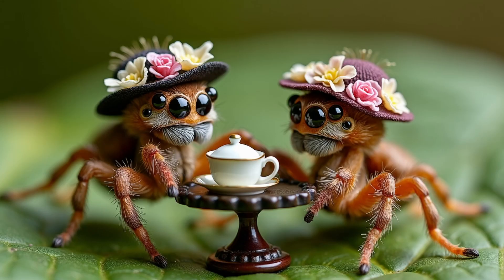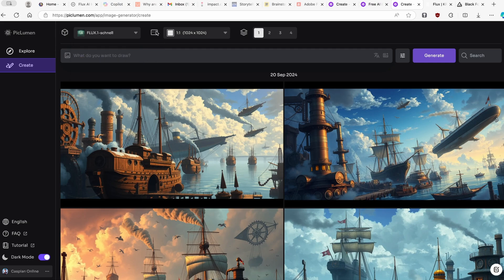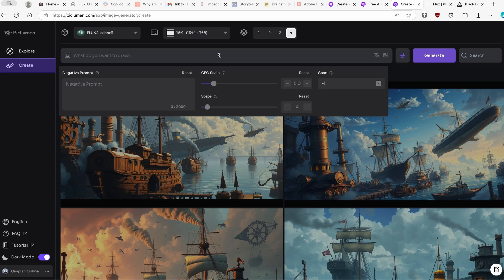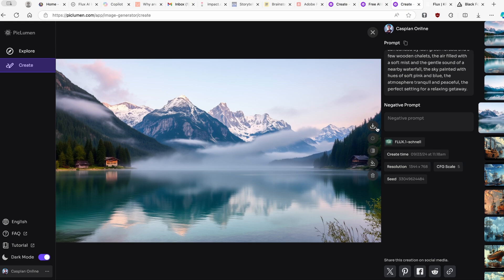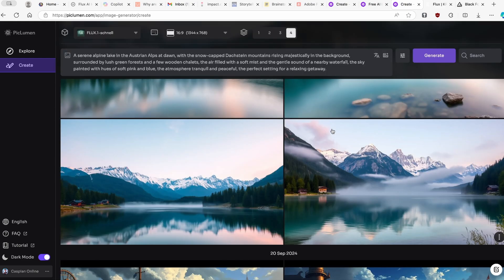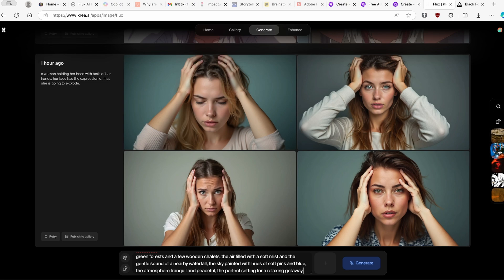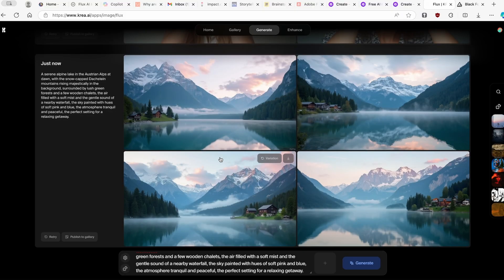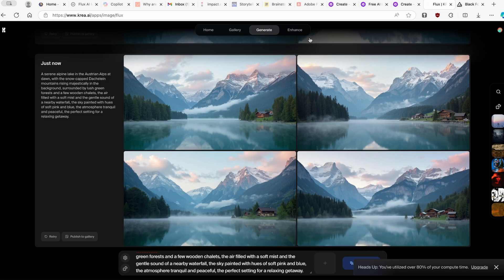RIP Midjurney! BEST FREE AI Model Is HERE! | Free ways To Access Flux.1 Online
Discover Flux.ai with this in-depth AI tutorial! Flux.ai is a free, AI-powered image generator that crafts stunning visuals in a range of styles, from 3D Pixar and anime to line art, realistic renderings, and 2D cartoons. With its advanced text-to-image tool, you can effortlessly turn written prompts into vivid images, bringing your creative ideas to life. Flux.ai also includes an image-to-image feature, enabling you to modify and enhance existing visuals with ease by adjusting their style. This tutorial will guide you through Flux.ai's powerful tools, including image expansion, background removal, and access to the renowned Flux Schnell model for creating extraordinary artwork.